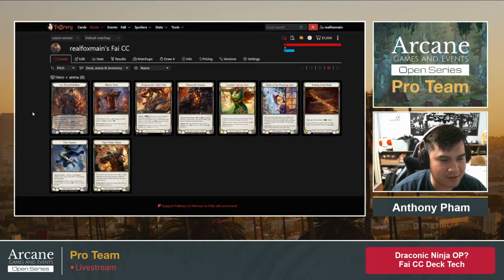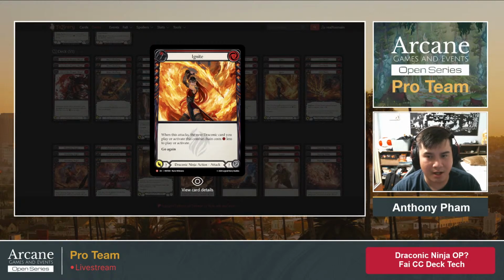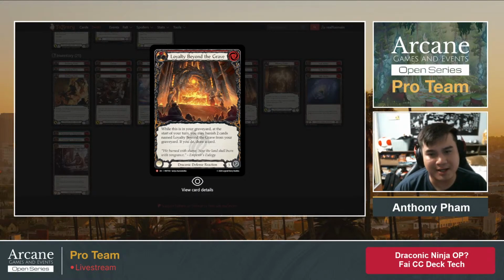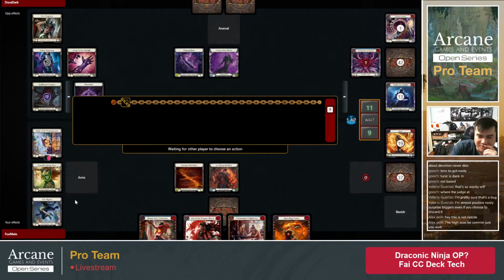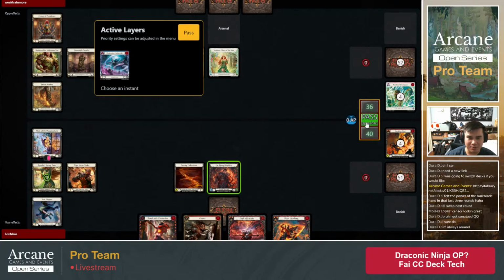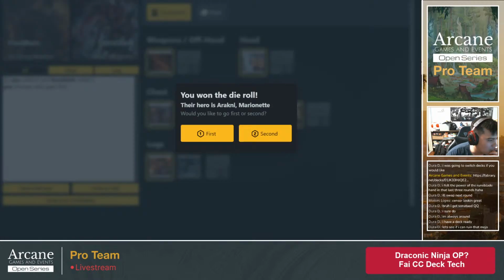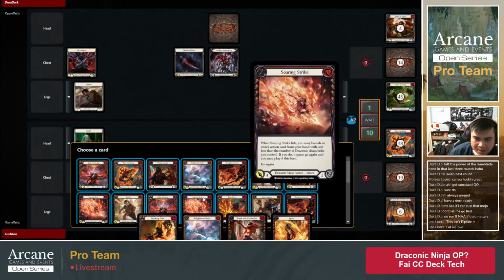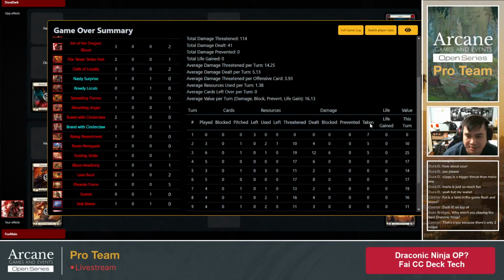🔴 Draconic Ninja OP: Fai CC Deck Tech | Anti-Meta Anthony | AGE Pro Team | Flesh and Blood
As Cindra, Dracai of Retribution, cements herself as a top-tier aggressive deck, the Draconic Ninja talent and class combination continues to rise in popularity. With that rise comes the rebellion, as Fai, Rising Rebellion receives tons of new support cards from The Hunted. Come hang out with Anti-Meta Anthony as he showcases a deck-list that definitely brings the heat!

The AGE Open is an independent tournament circuit that aims to bring great games of Flesh and Blood to the west coast and beyond. The AGE Open series will be a year-long series with a prize pool of $10,000! The Open Series will consist of 8 AGE $1,000 Opens and will culminate at an end of the year Championship where the top 16 players will be invited to battle it out for $3,000 and the title of the AGE Open Series Champion.

We've expanded to the East Coast! It's the same deal, only on the other side of the country. Tickets for AGE East events are available at: east.age.events

Blue Sky: @arcaneevents.bsky.social
Standings: standings.age.events
Decklists: decklists.age.events